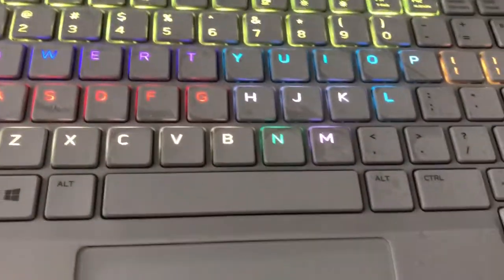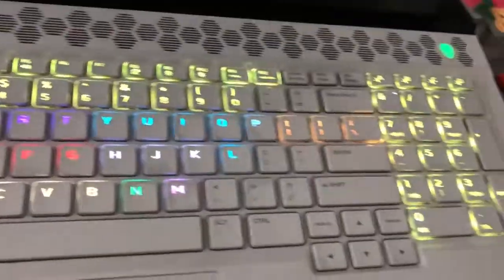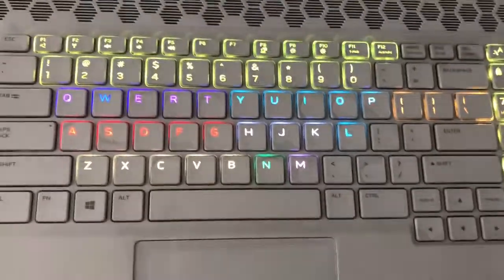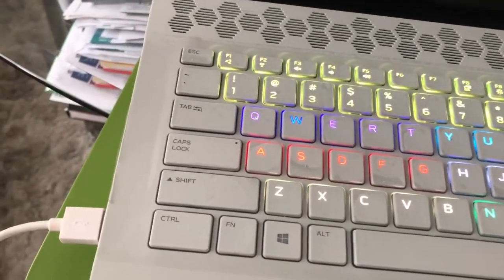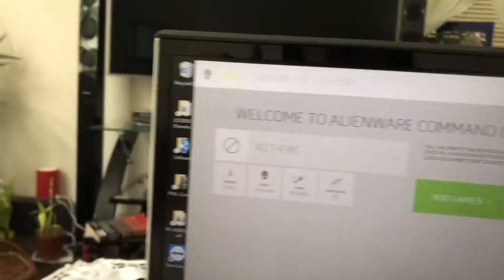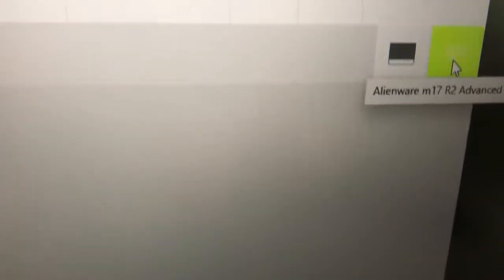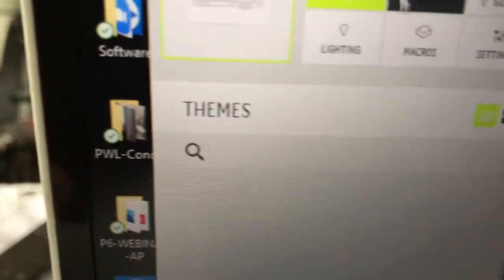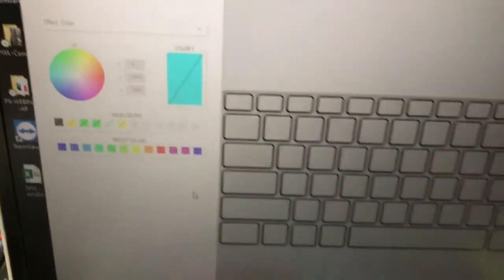HOW TO CHANGE MULTI COLOR KEYBOARD ALIENWARE GAME LAPTOP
PLEASE COMMENT OR SUGGEST  ANYTHING ABOUT ALIENWARE GAME LAPTOP